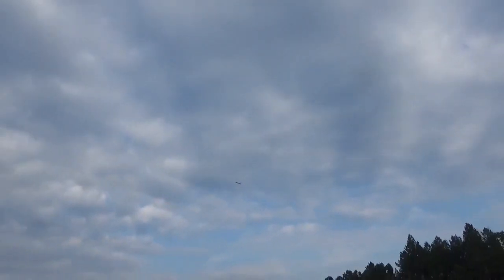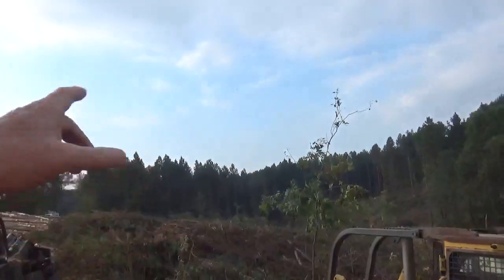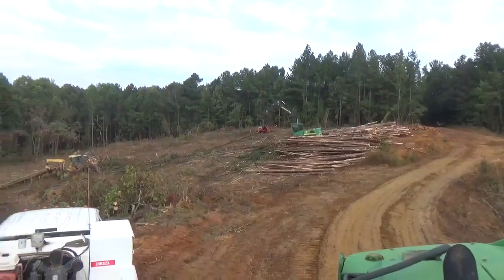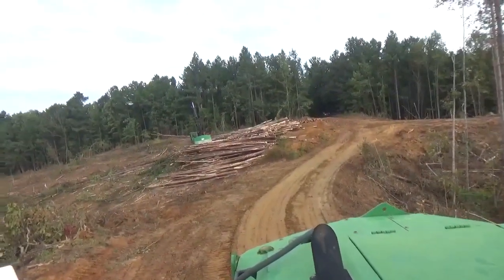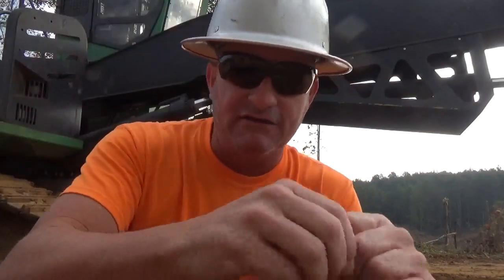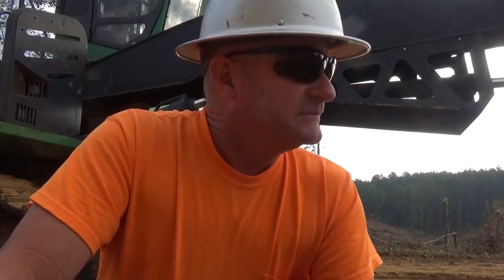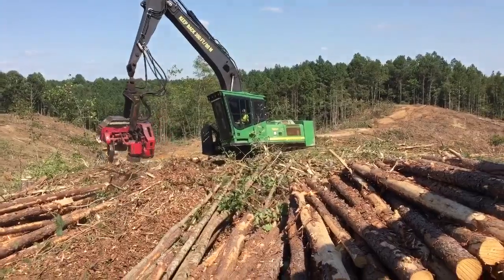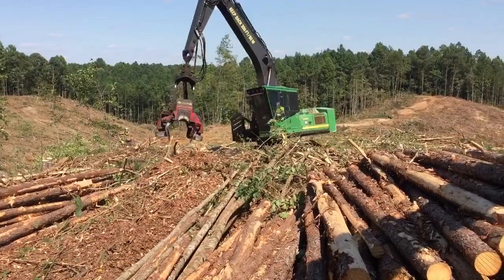Q & A, from Hero to Zero